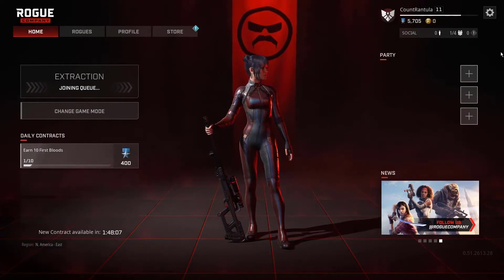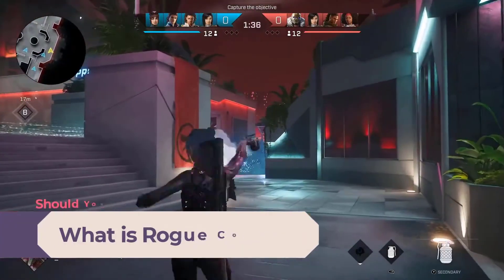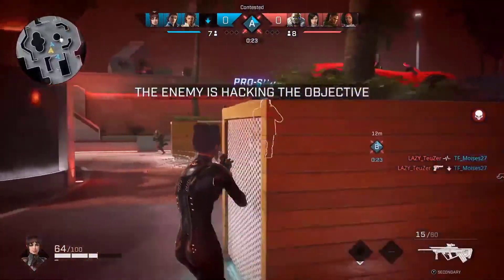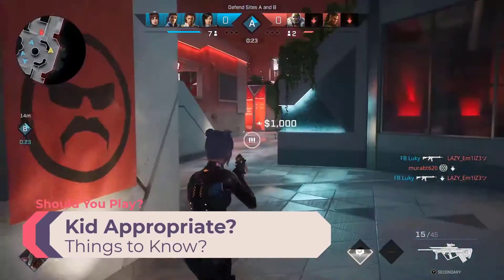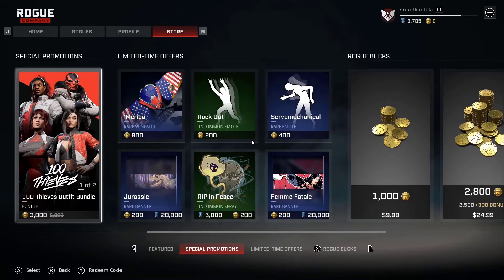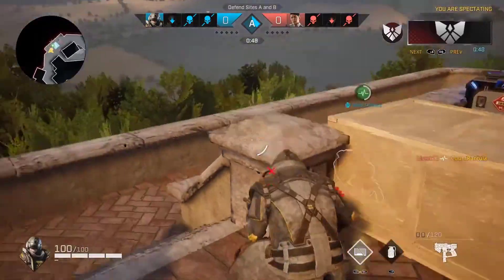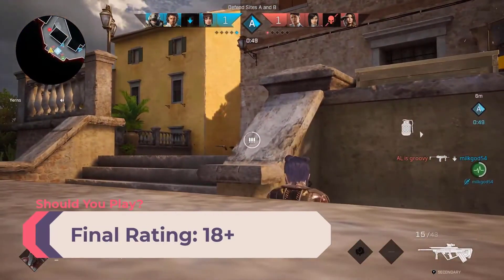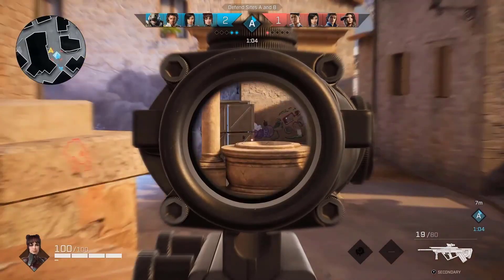SHOULD YOU PLAY?!?!?：Rogue Company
Rogue Company is a free-to-play multiplayer third-person shooter video game developed by First Watch Games and published by Hi-Rez Studios

The Game was released into Open Beta on October 1st 2020. You can play Rogue Company on Windows via the Epic Games Store, Xbox, Playstation 4, Nintendo Switch and Google Stadia.